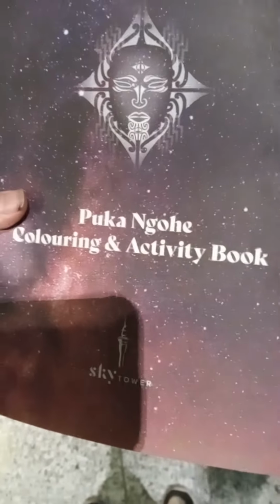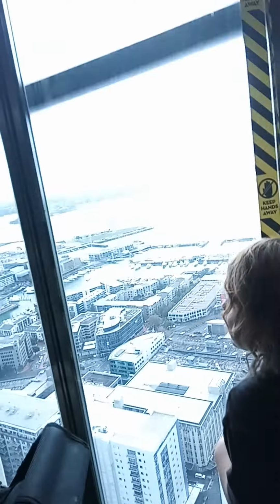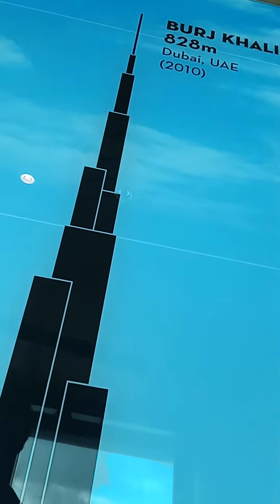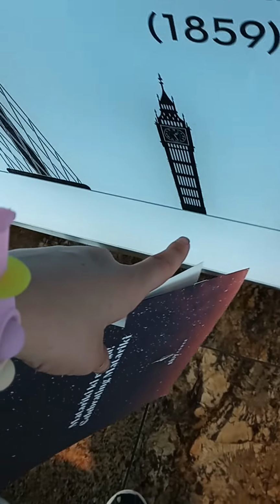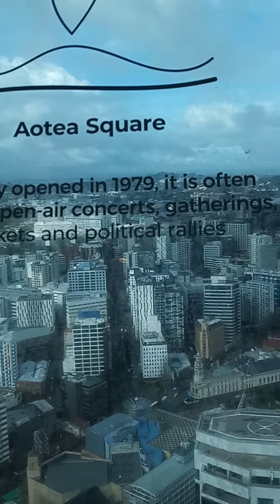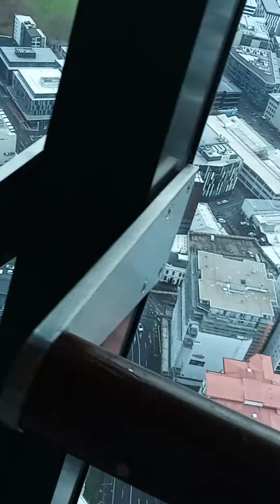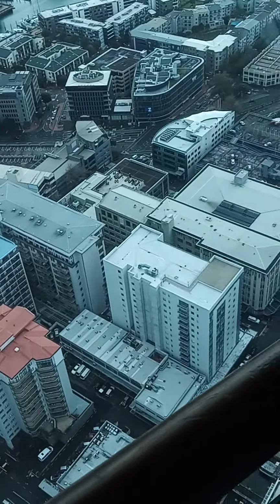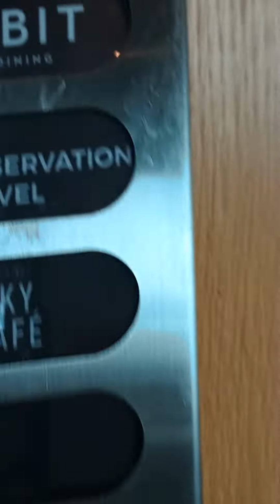what it looks like in the Auckland skytower